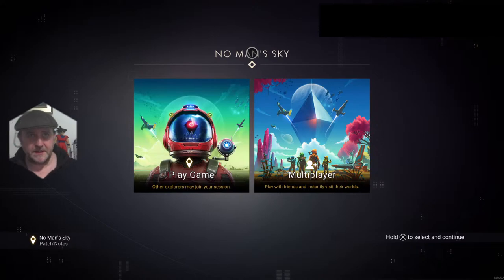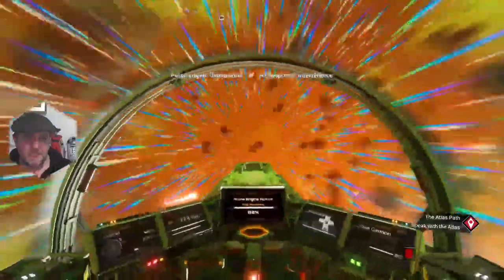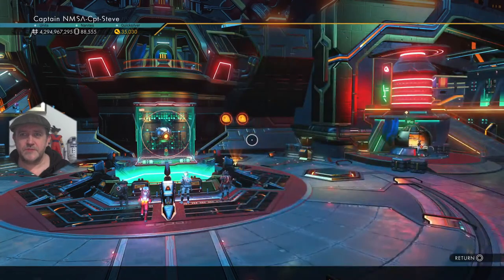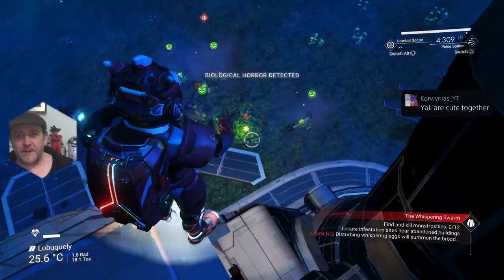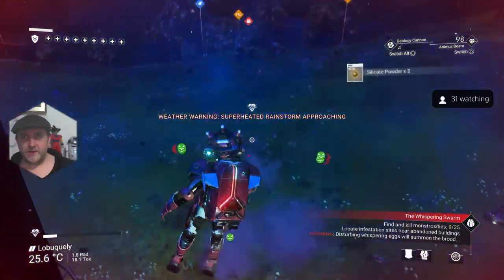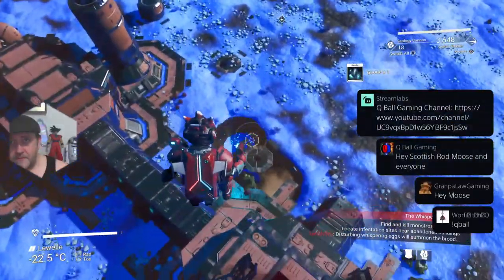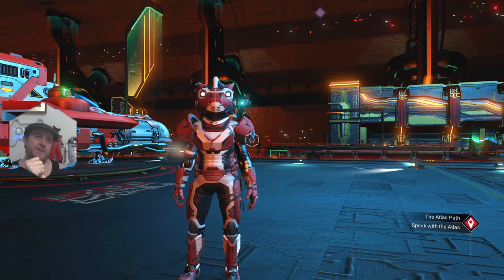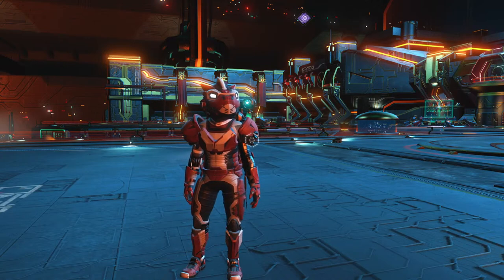No Man's Sky Quicksilver Mission Running LIVE NMS Captain Steve Hunt Dangerous Pirates Tips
UK Time Schedule:
Mon 6pm - Shite Game Mondays With Chums
Tue 6pm -  Solo live stream No Man's Sky
Wed 6pm - 1 hour Dragon's Dogma Live
Fri 6pm - No Man's Sky Live stream with chums